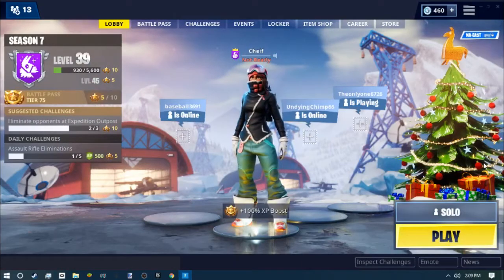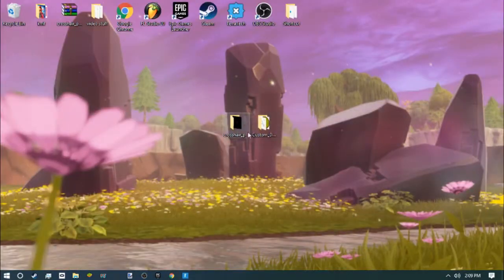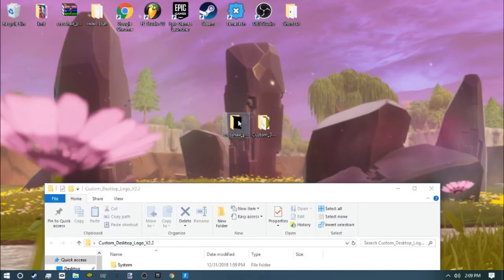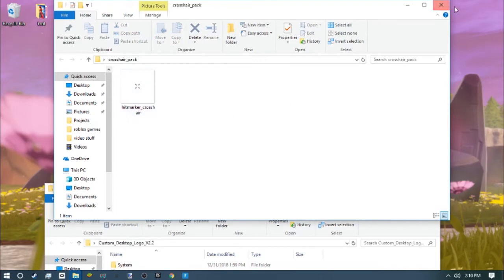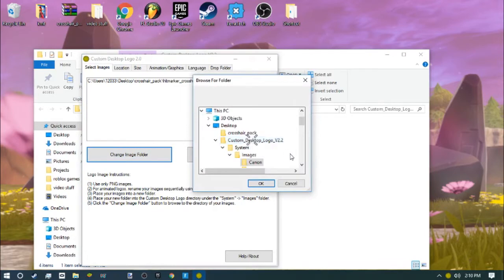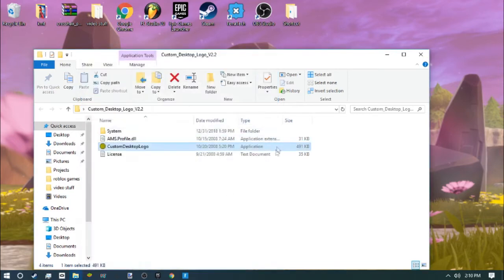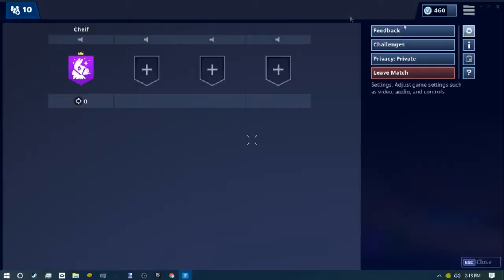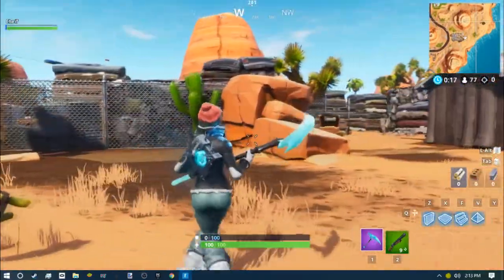HOW TO GET A CUSTOM CROSSHAIR IN FORTNITE [PC ONLY] TUTORIAL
hope u liked the video :)